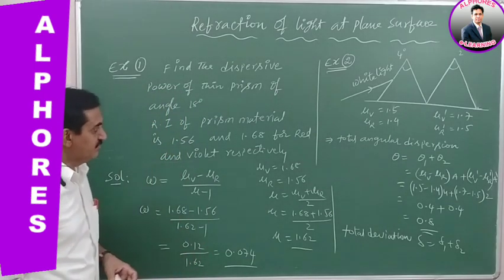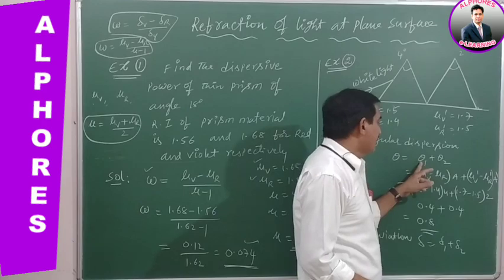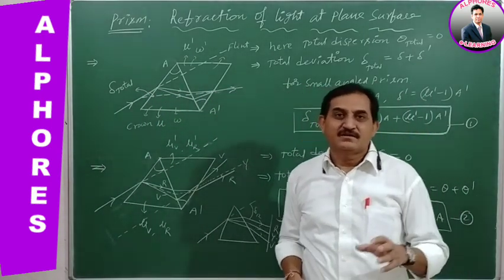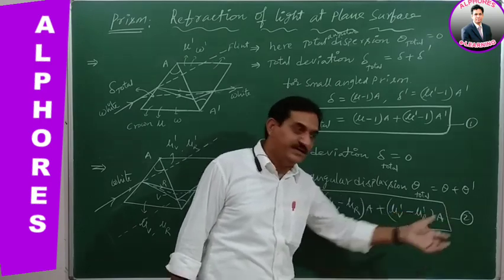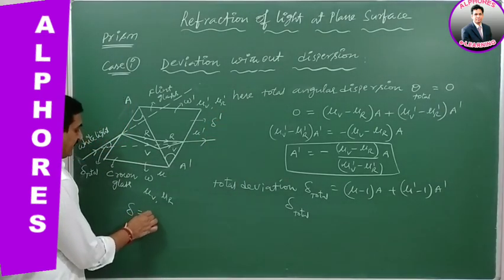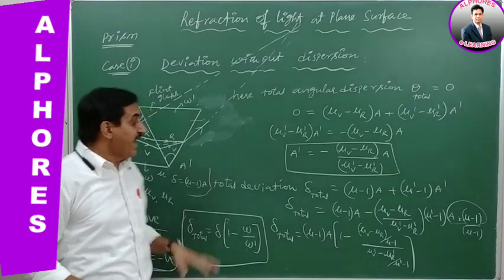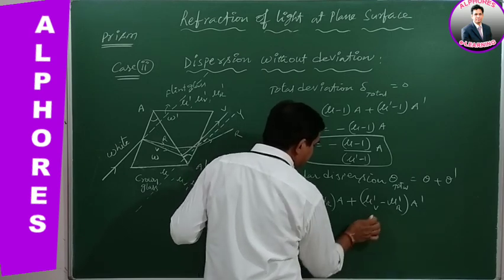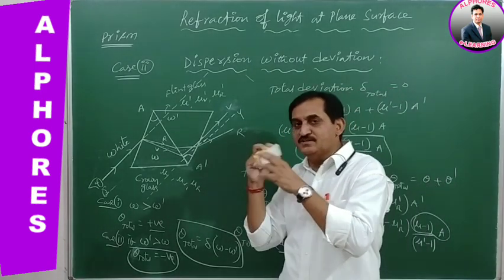IIT | PHYSICS | SESSION 47 | UPCOMING SENIORS | 02.06.2020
Reflection of light at plane surface